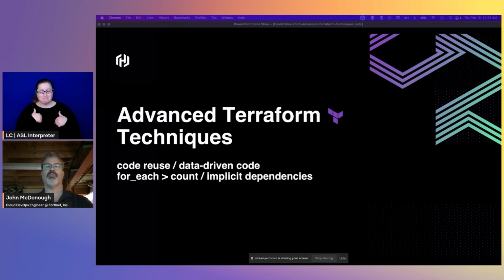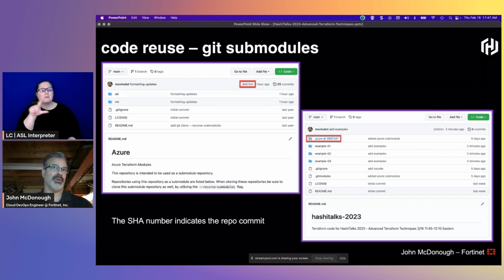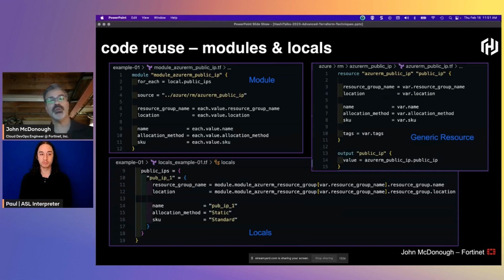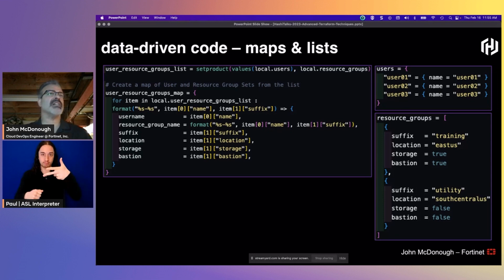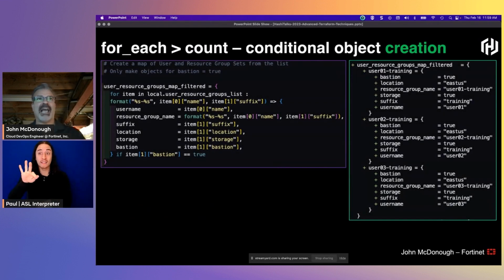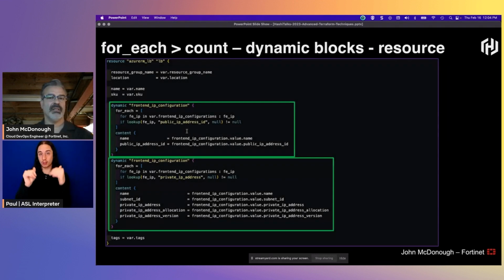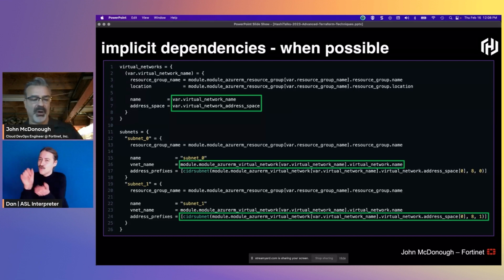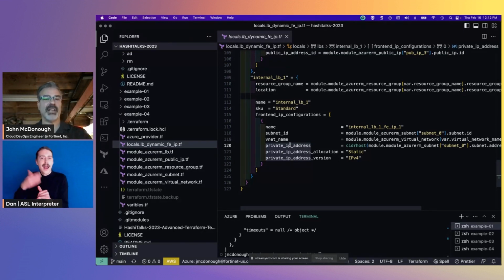Advanced Terraform Techniques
This session covers advanced topics related to Terraform coding and code management that will help you and your organization create, utilize, maintain, manage, and optimize your Terraform codebase.

Learn how to utilize DRY programming concepts in your Terraform code. Through a combination of Terraform HCL constructs and GitHub techniques, your Terraform code can be modularized to support multiple deployments without duplicating code in each project.

Next, we will look at for_each and dynamic block constructs and how to define and dynamically create the data used in these constructs. By creating data-driven code, you will rarely change the foundational blocks of code and focus more on the data that is used by the code.

By utilizing Maps and converting your lists to Maps you can say goodbye the count parameter and benefit by being able to specifically reference an object by its key. Dynamically generating data by combining sets of data enables extreme flexibility in the way modules will consume the data to create and manage objects.

Wrapping up the session will be a focus on how to implement implicit dependencies and eliminate the need for explicit dependencies. These are techniques I use regularly in my Terraform code to generate hundreds of Azure lab and training environments monthly.